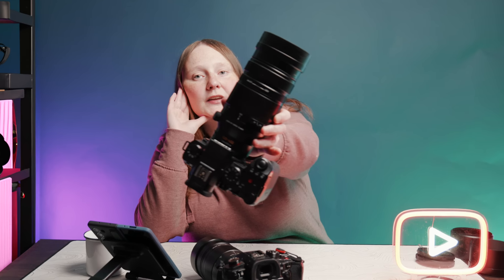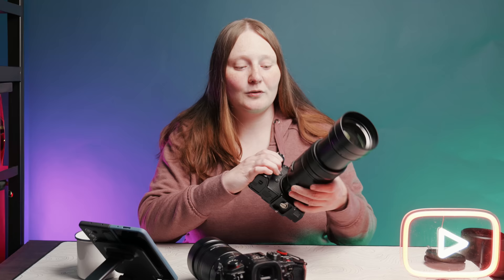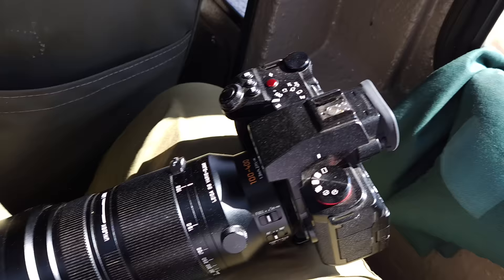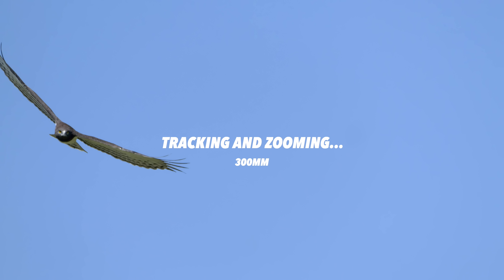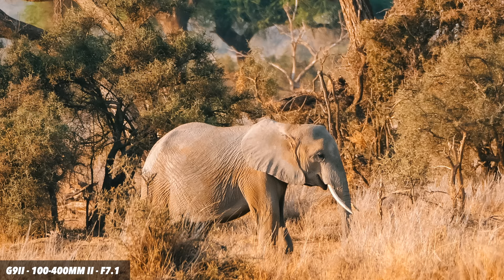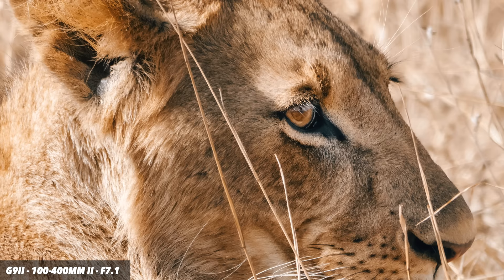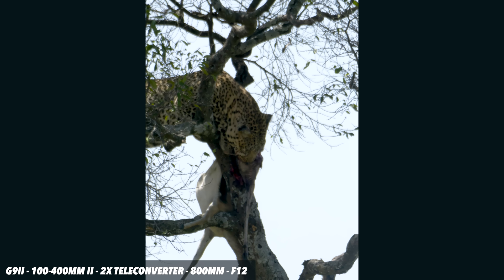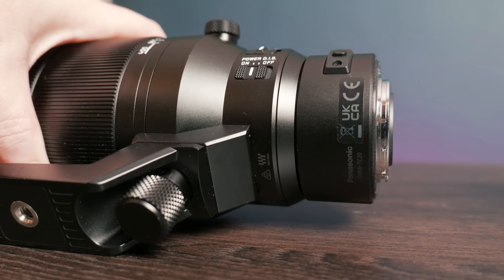Lumix 100-400mm mkii !! Worth the Upgrade??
The new Lumix 100-400mm is here! As well as teleconverter compatibility! What do you think?

★ Check out Retouch4Me here, with an exclusive discount for all you lovely people!

timestamps:

00:00 what's new aesthetically?
00:54 what's new physically?
00:47 why 100-400mm in general?
03:20 stabilisation
03:49 the biggest upgrade imo!
05:10 image quality vs mki
06:23 retouch4me
08:20 teleconverter thoughts & real world examples
11:25 teleconverter use-cases
12:10 worth the upgrade??